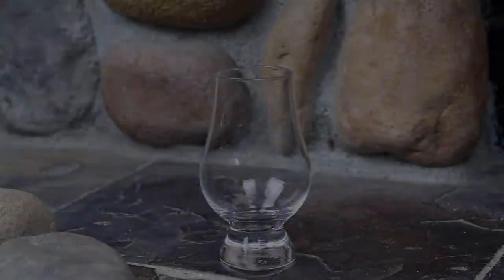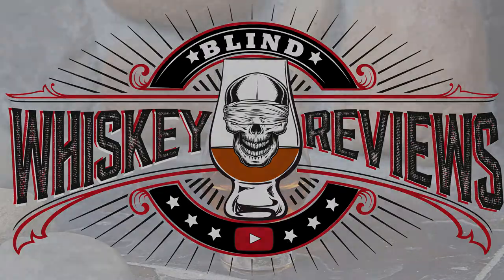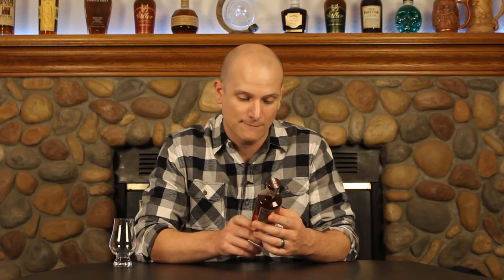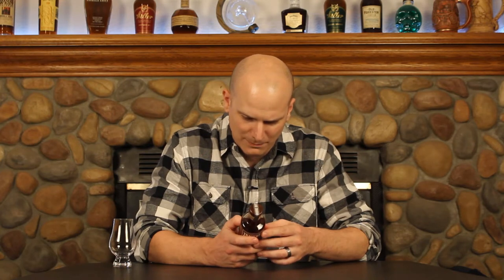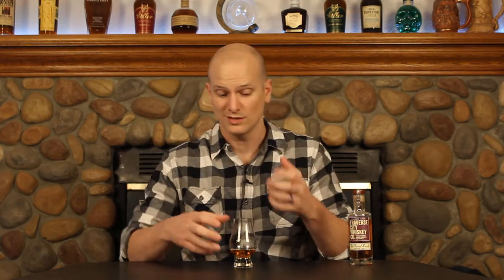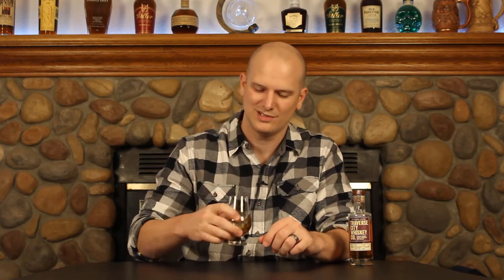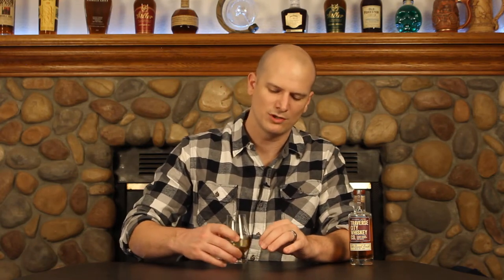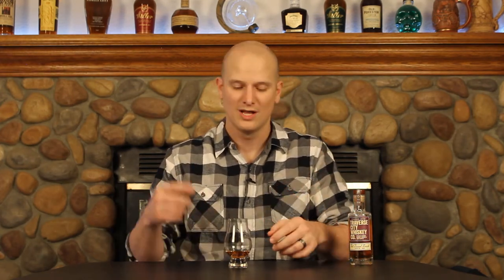Traverse City Port Barrel Finish Bourbon- No Time Like the Present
In this video I am cracking open a sample of Traverse City Port Barrel Finish Bourbon.  There is No Time Like the Present to open a new bottle!